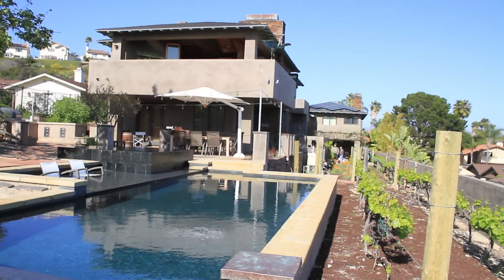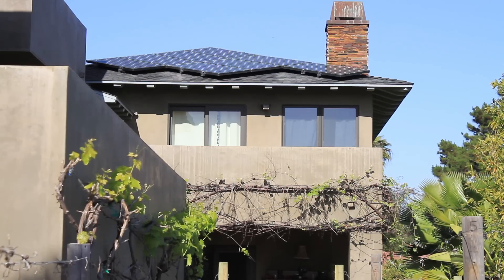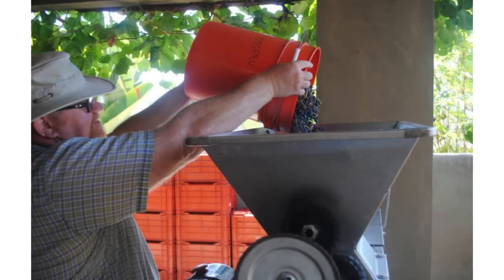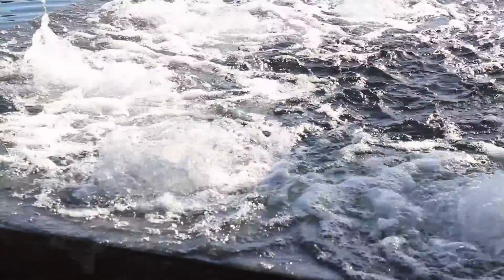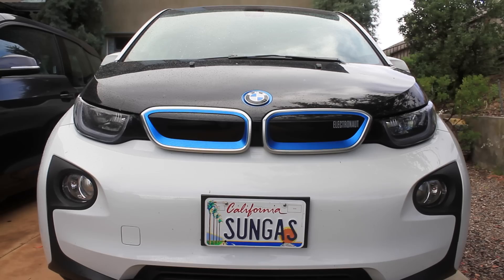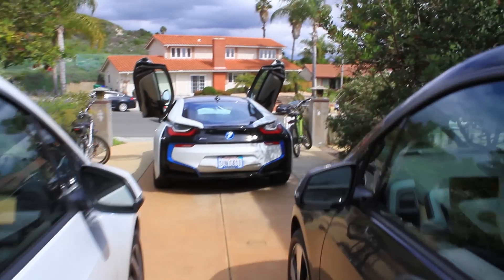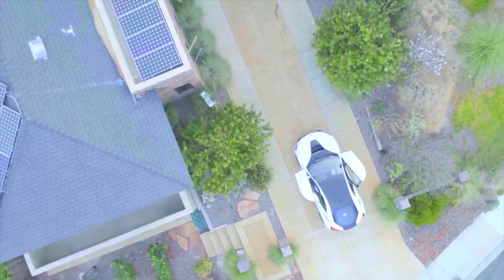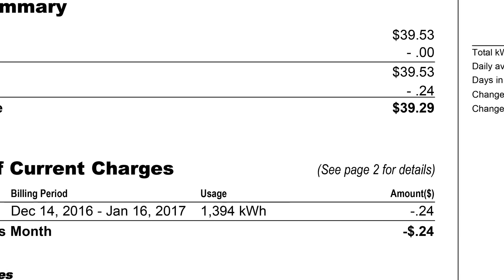Solar Cribs Episode 1: Peder and Julie Norby - Carlsbad, CA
Solar Cribs presented by SunPower by Stellar Solar and Artichoke Creative tells the stories of the eclectic mix of homeowners who have gone solar and showcases the wide variety of solar homes that exist in San Diego County. The series will provide a new way to show non-solar homeowners why their peers went solar in a format that goes beyond the typical customer testimonial. Solar Cribs will showcase the stories of the interesting folks that make up the SunPower by Stellar Solar customer base. From tree-huggers to CEO’s, accountants to professional athletes, nuns and pastors to bikers…you get the point, solar people go all over the map. We hope you enjoy it.